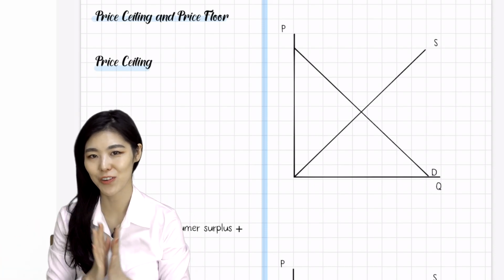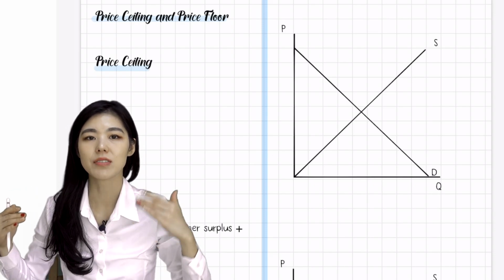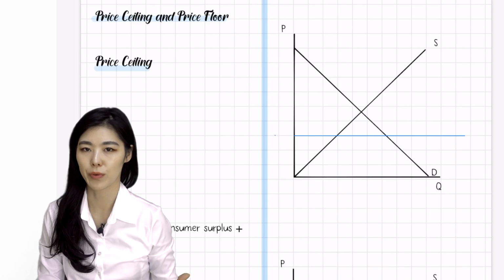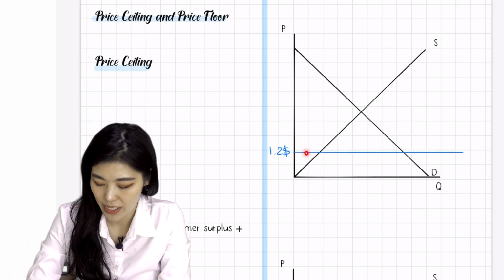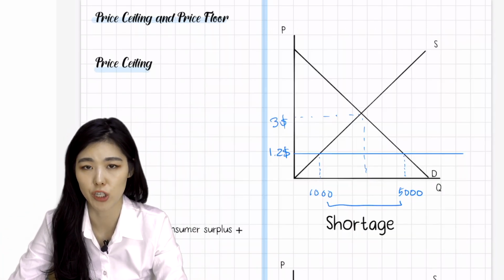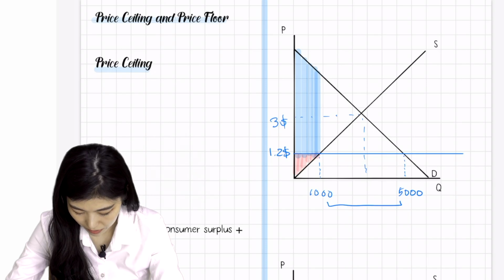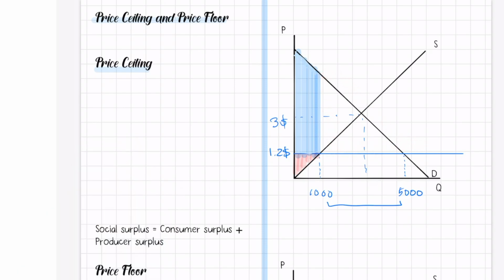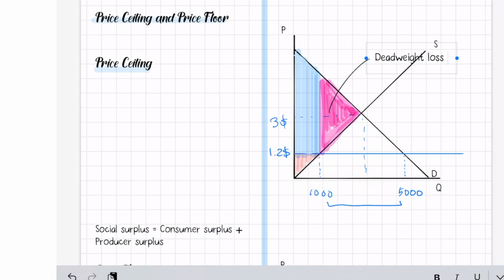2-8. Price ceiling, AP economics with Sam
This video explains about price ceiling
I hope you all get a 5 on your APs!